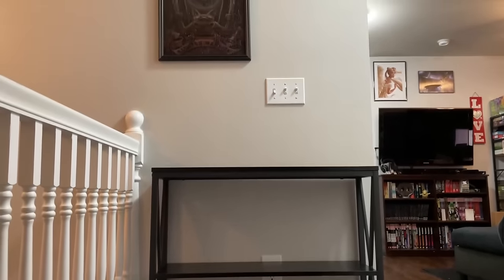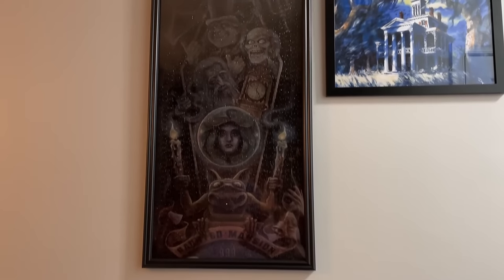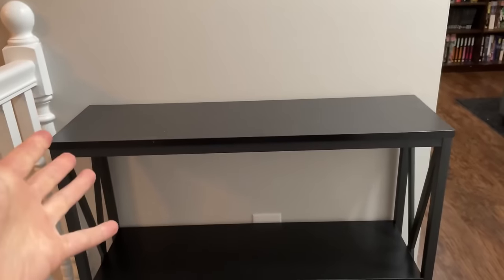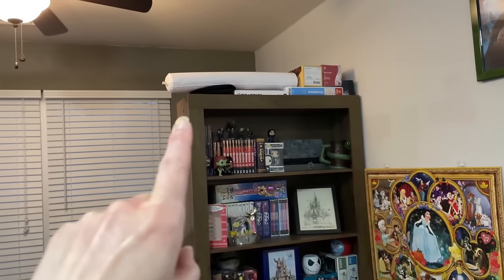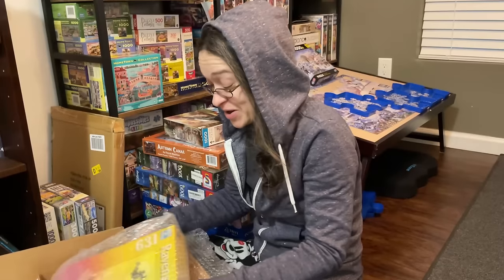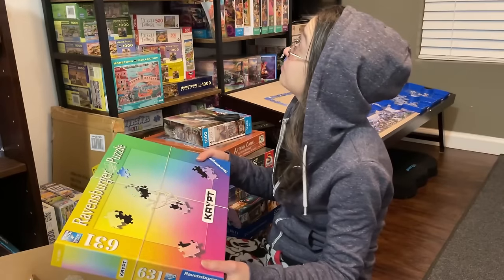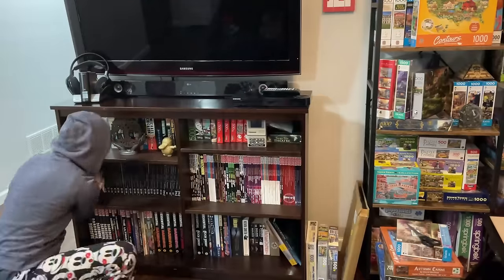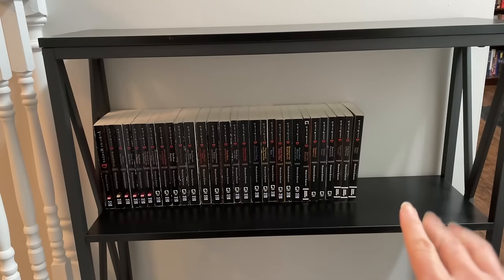From Chaos To Order. Chatting And Scanning Through My Puzzle Room.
I finally took the time to finally reorganize my puzzle room. I also got to unbox some fan mail, chat and sort through my collection, and think about what I'd like to get started on soon. I also talk about how I maximized certain areas throughout my home in order to create more space in my puzzle room. Plus, some food for thought.
Thank you to everyone who sent me some awesome puzzles!

Join my puzzling community on Discord (Join link in video description/Let me know if any issues)

0:00 The Plan
6:34 Getting Started
14:36 My Puzzles
24:45 Progress
32:21 Almost Done
35:36 Final Thoughts/Numbers